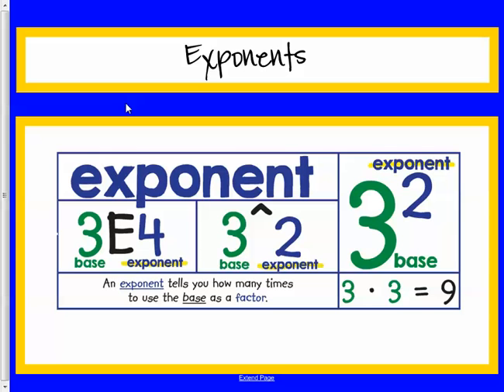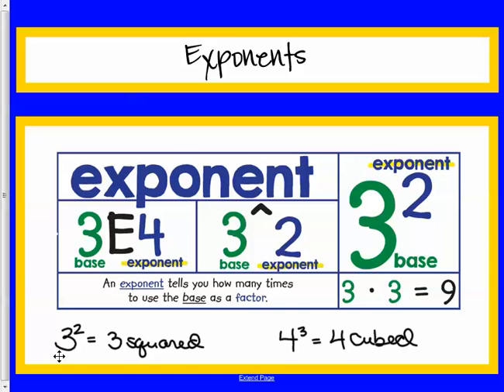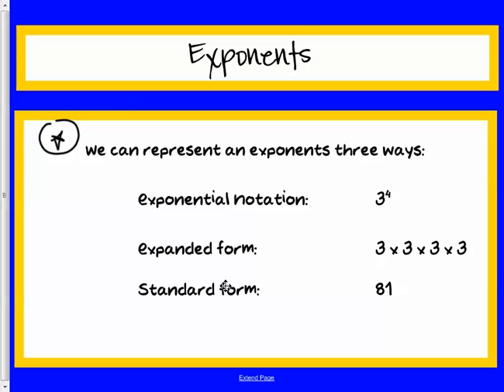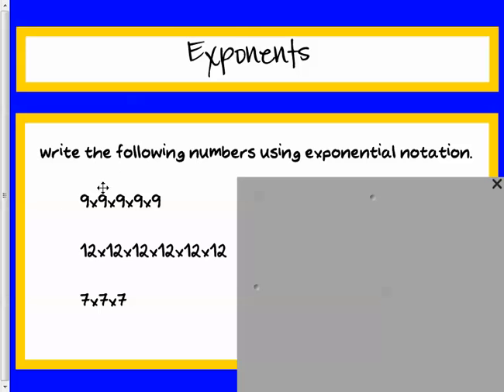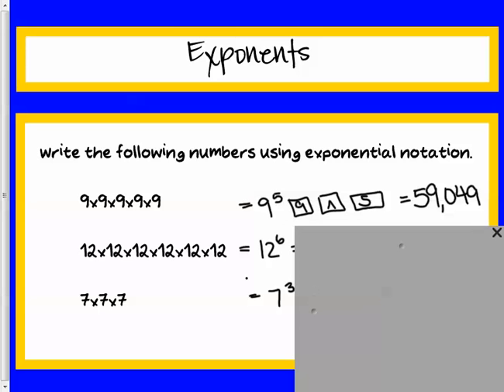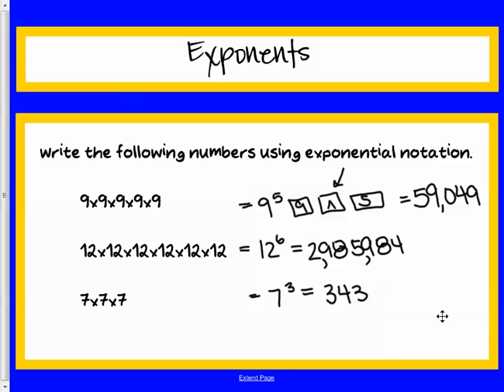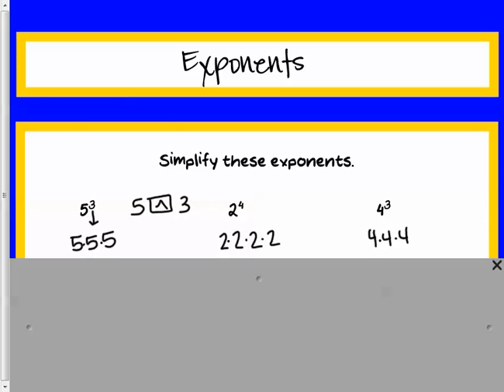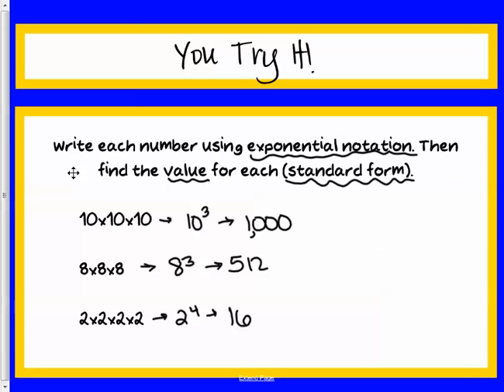2 Video Simplify Expressions using Exponents